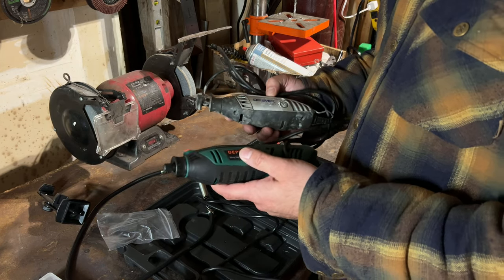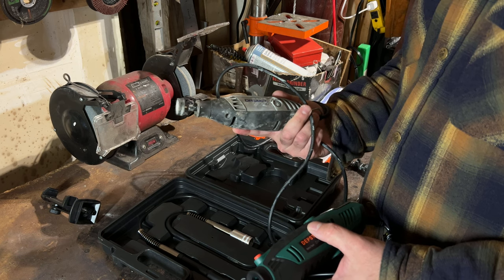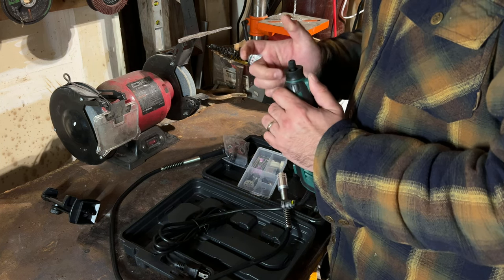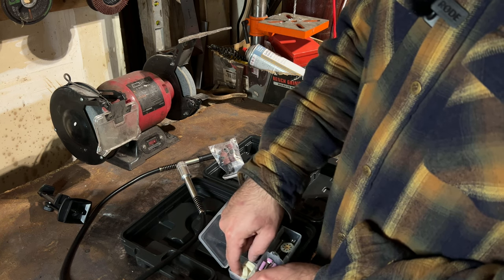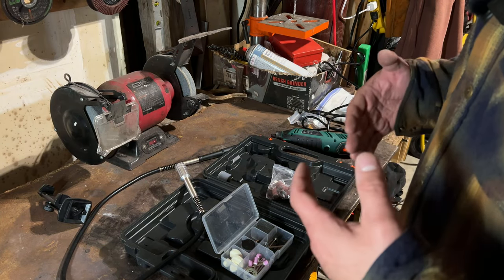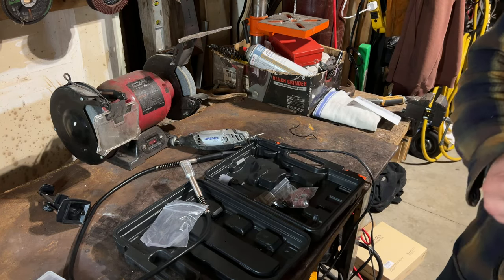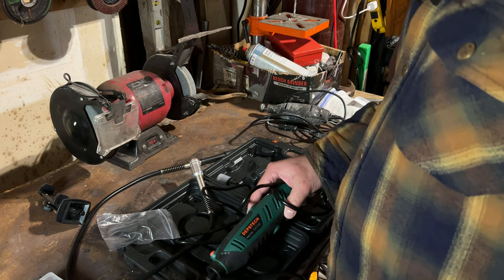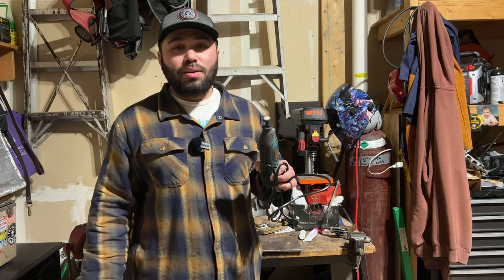Depstech DM-180 The Dremel Killer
I’m this video I’m Unboxing and do a full review of Depstech DM-180 rotary tool. This tool is on amazon for super cheap. You can buy this super affordable Dremel Killer above ⬆️

My Setup
SmallRig Cold Shoe Mount Adapter
Apple Lightning to Digital AV Adapter
ROADOM Raspberry Pi Touchscreen Monitor
Rode SC4 3.5mm TRS to TRRS
SmallRig Video Rig Kit for iPhone 13 Pro Max
Rode VideoMic
Apple iPhone 13 Pro Max

Suggested
SmallRig AD-01 Video Tripod System